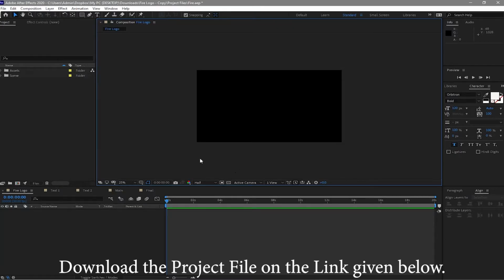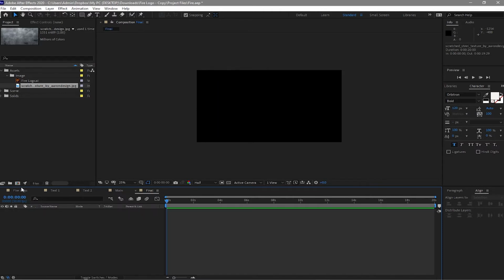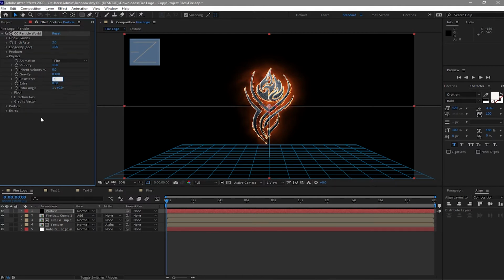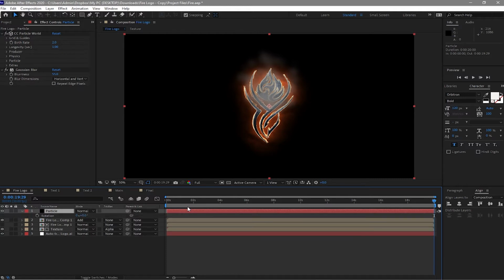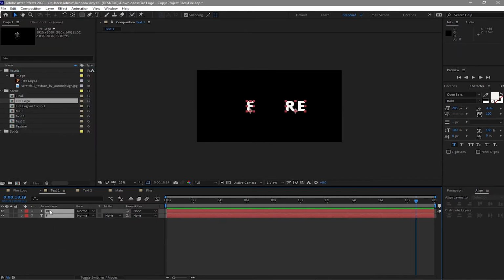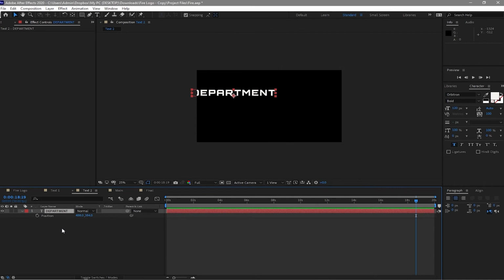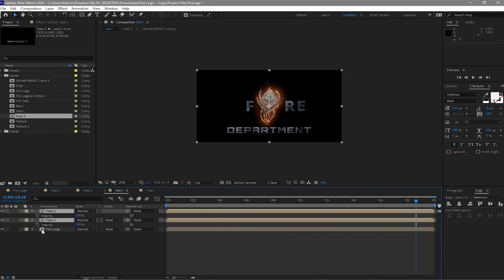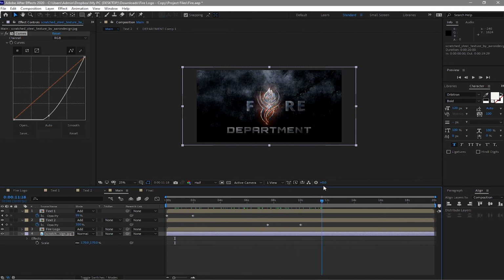Realistic Fire and Smoke Animation Logo in After Effects Tutorial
Realistic Fire and Smoke Animation Logo in Adobe After Effects Tutorial will show everyone how create a title and logo animation inside adobe after effects. The flaming and burning fire effects somehow matches the texture of the text and logo. It also uses a third-party free plug-in called "SABER". If you watch it, am sure you will gain so many techniques in animation and graphic motion.  We always have the goal to create very realistic graphic motion and animation with the aid of visual effects. This is now an opportunity for you to expand your learning on motion graphics and animations.